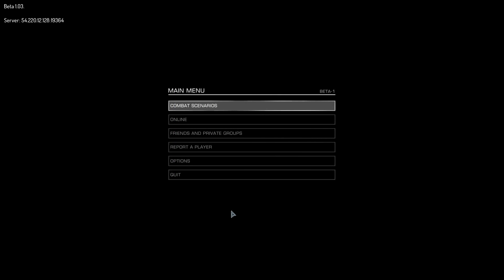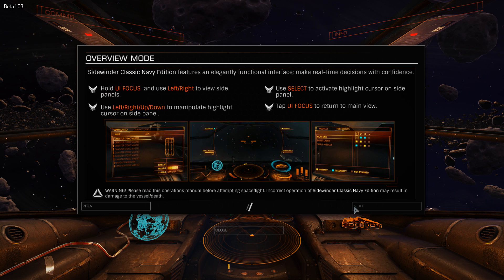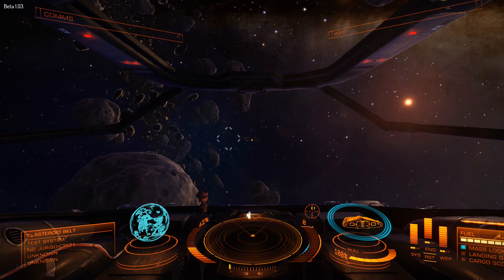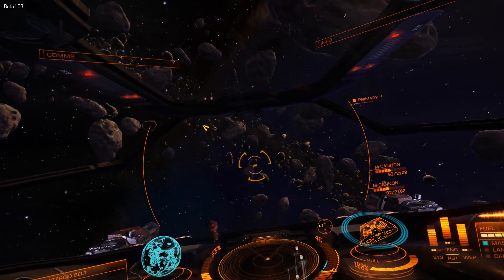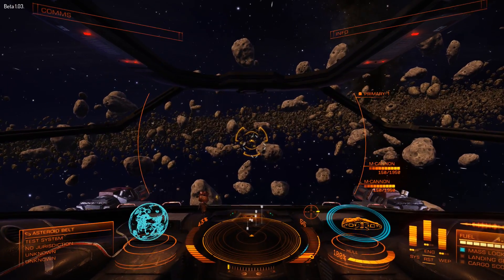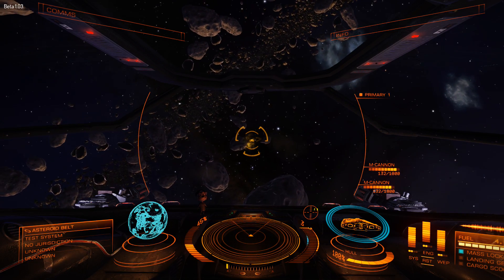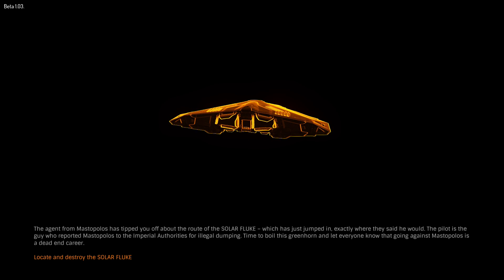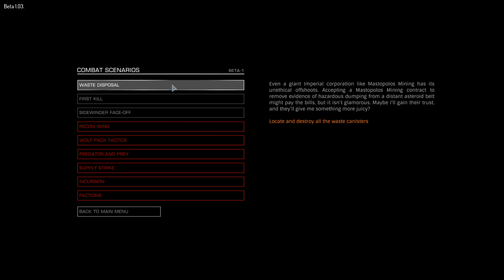Elite Dangerous - Beta - First Login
Elite Dangerous! So far pretty much liking the game. The combat takes some time to get used to, and the combat tutorial ramps up in difficulty too fast.

Let me know if you like this vid, and I'll make more Elite Dangerous.

Elite Dangerous is a space simulator MMO. You can trade, pirate, mine, etc. Check it out